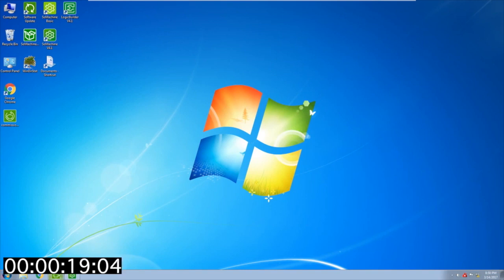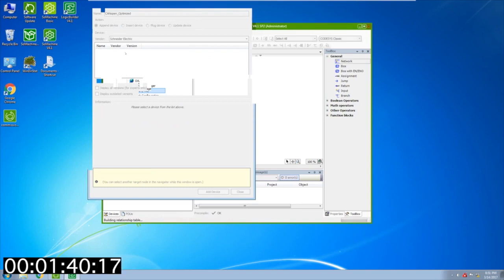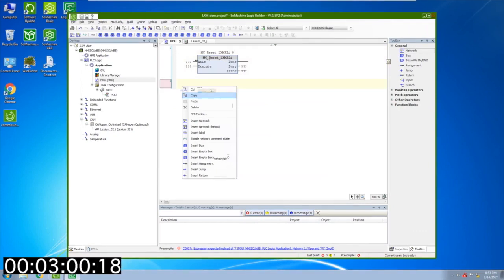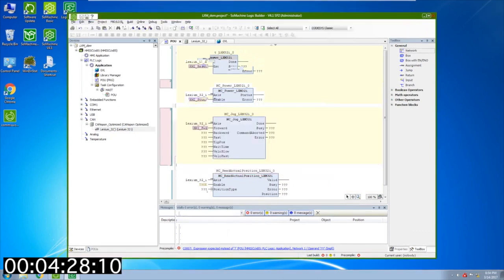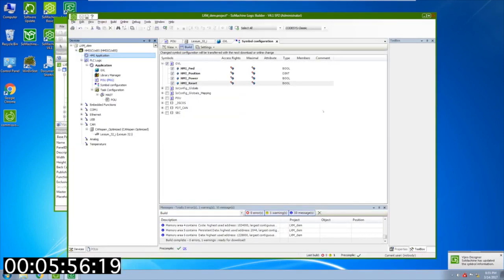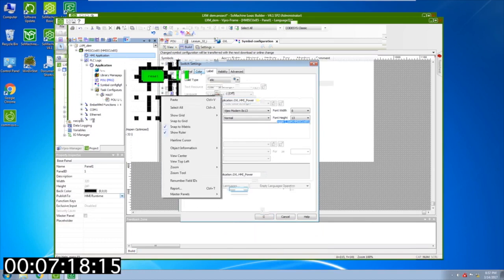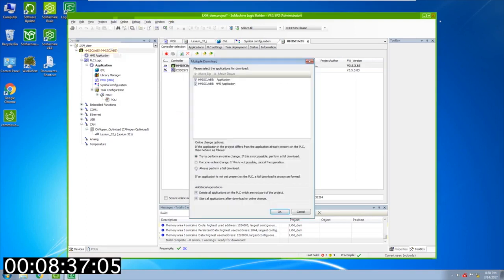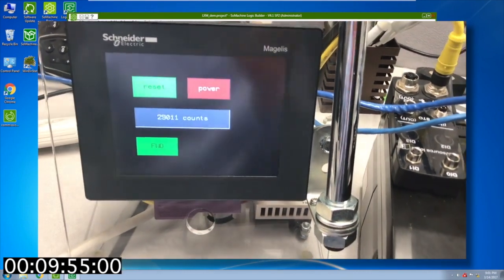Lexium 32 Set up in Less than 10 minutes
This video demonstrates how fast and easy it is to configure, connect and program the Lexium 32 servos from Schneider Electric. This demonstrates point to point servo / motion control through a slightly modified Schneider Electric adaptation of the PLC Open v2.0 libraries in SoMachine v4.1 SP2.

Standard Electric Supply Co. is a full line electrical distributor, emphasizing industrial automation and control products with a focus on the OEM and MRO marketplace. Established in 1919, we are a fourth generation, family-owned company committed to supplying our customers with the very best products and solutions. Our primary focus is to understand your changing needs and effectively exceed your expectations. After more than 100 years in business, we know what it takes to make a partnership succeed.